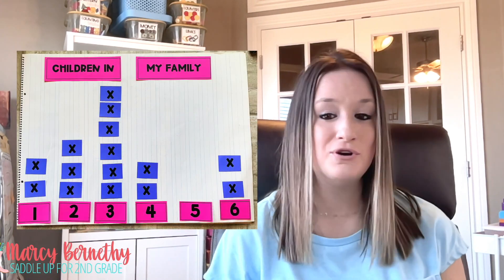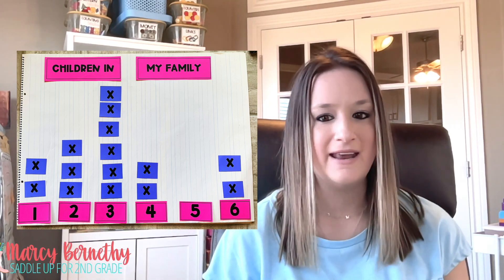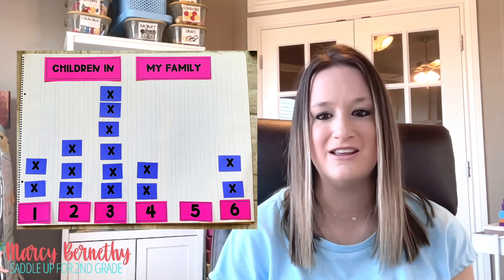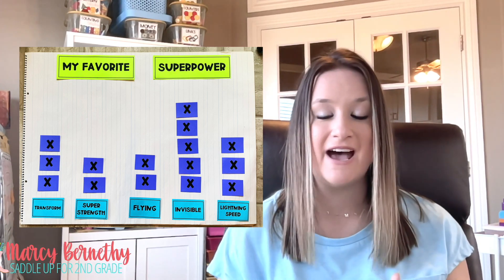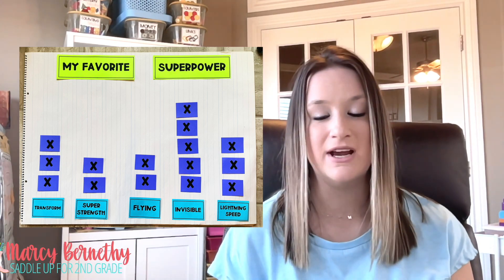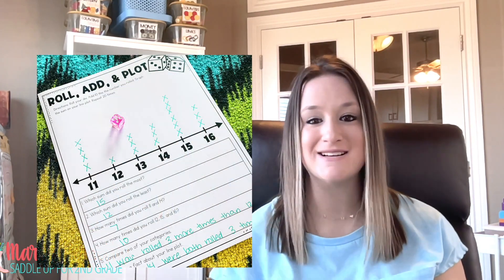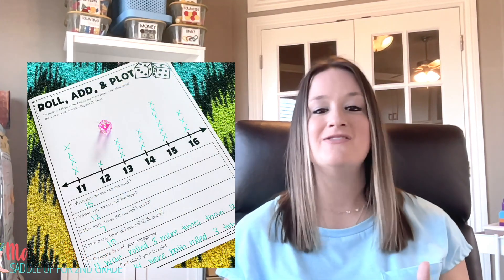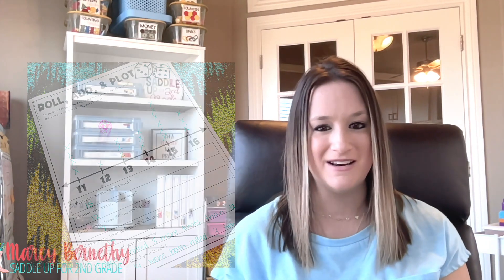How to Teach Line Plots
There are so many ways to keep line plots simple and relatable. Your lessons don't have to be complicated. Today we are talking about how to teach line plots in a 2nd and 3rd grade classroom.

In this video, I'm going to share some of my favorite activities to help you introduce and reinforce line plots and data concepts in your classroom. From creating line plots with real-world data to interpreting data points on line plots, we'll cover practical strategies to make line plots accessible and enjoyable for your students. Number 5 is sure to be a big hit, guaranteed!

After watching this video, you'll feel more comfortable with how to teach line plots in your classroom with some ideas you can implement right away.